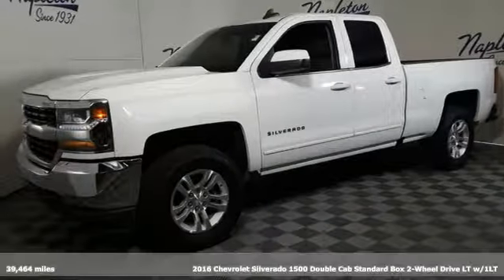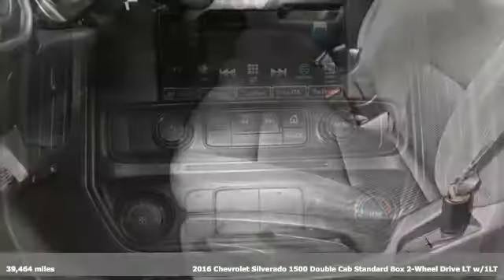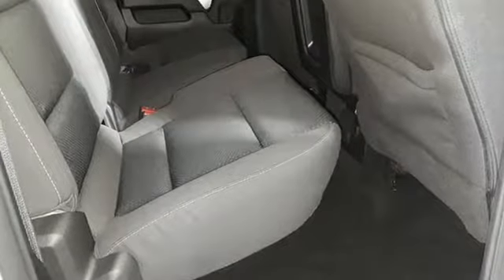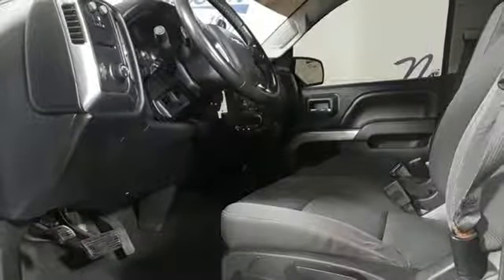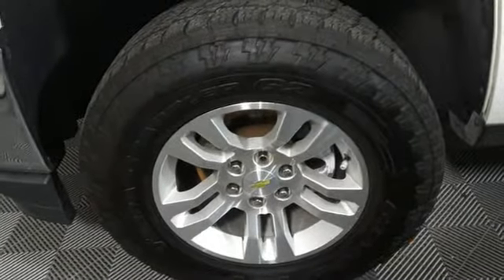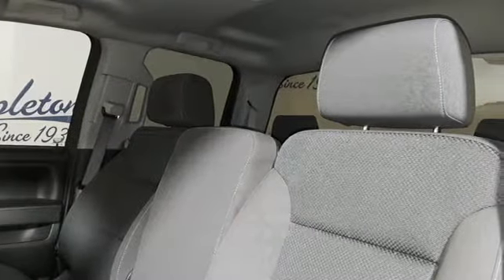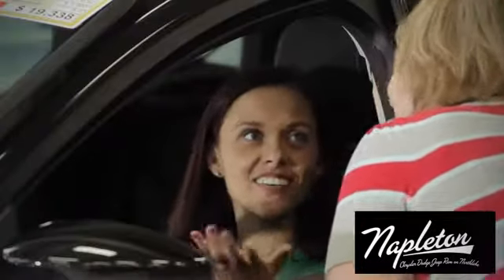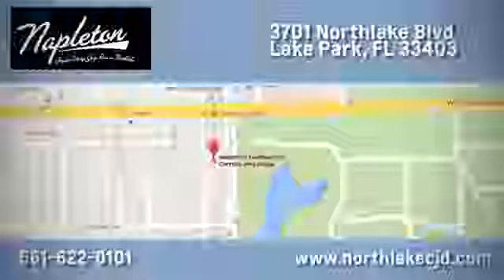Used 2016 Chevrolet Silverado 1500 Lake Park FL West Palm Beach, FL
Year: 2016
Make: Chevrolet
Model: Silverado 1500
Trim: LT
Engine: V8
Transmission: 6-Speed Automatic Electronic with Overdrive
Color: White
Interior: jet black
Mileage: 39464
Stock #: ATDJ138428
VIN: 1GCRCREC8GZ138428

Address:
3701 Northlake Blvd